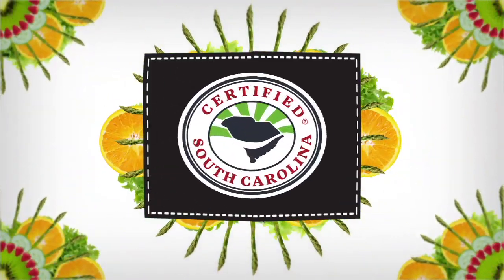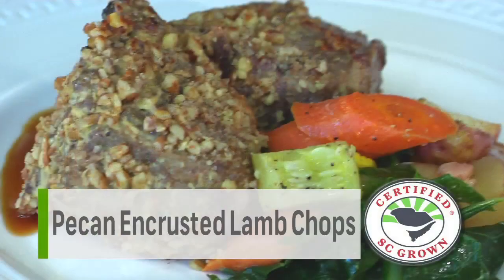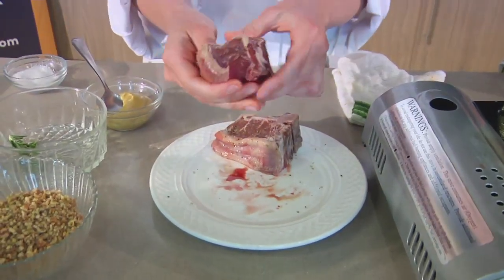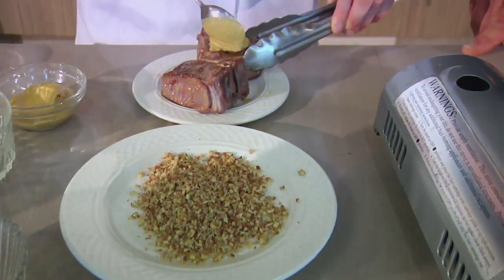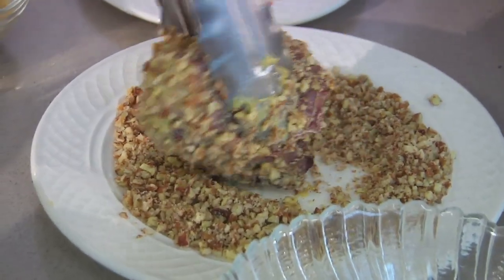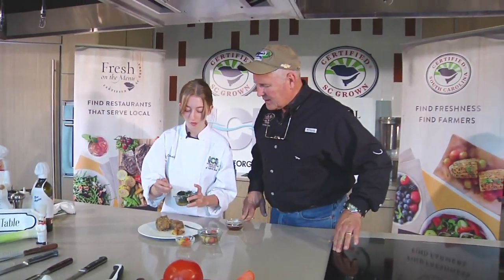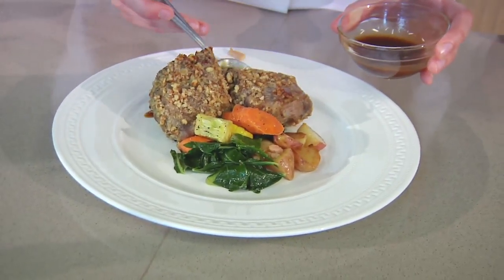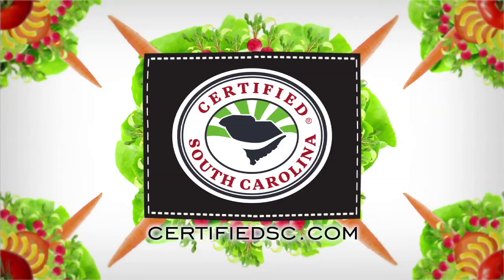Pecan Encrusted Lamb Chops | The Sportsman’s Table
ICI culinary student Julia Caldwell prepares pecan-crusted lamb chops with petite potatoes and collard greens.